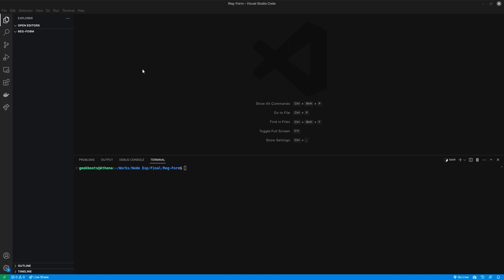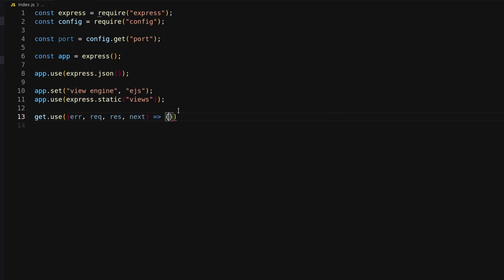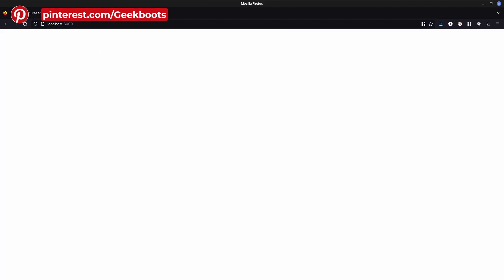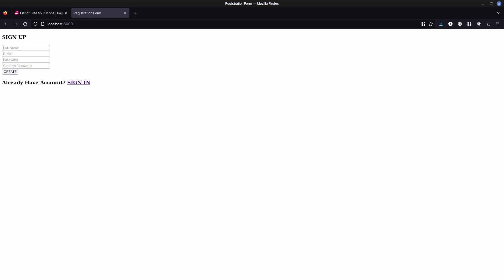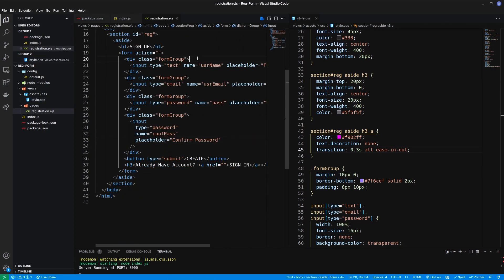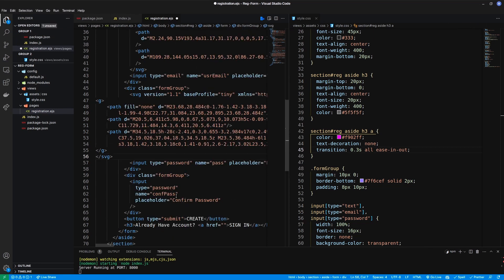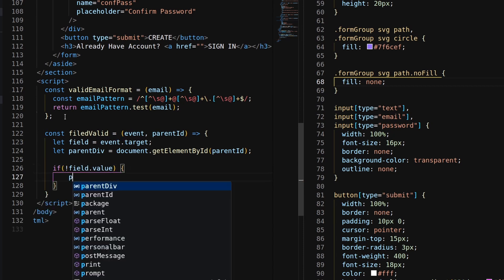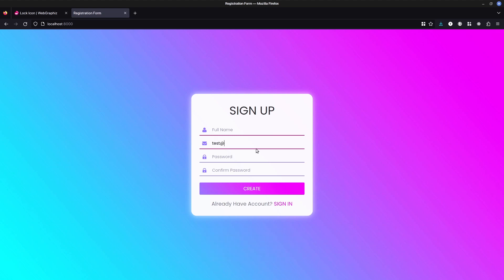Build a EJS Registration Form with Validation in NodeJS | Part 1 | Step-by-Step Tutorial | Geekboots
In this video you'll learn to create a professional registration form with field validation using NodeJS and EJS.

Chapters
00:00 - Introduction and Installation
00:56 - Setup the Application
03:06 - EJS Template
10:55 - Input Field Validation
14:41 - Password Field Validation
17:09 - Final Result